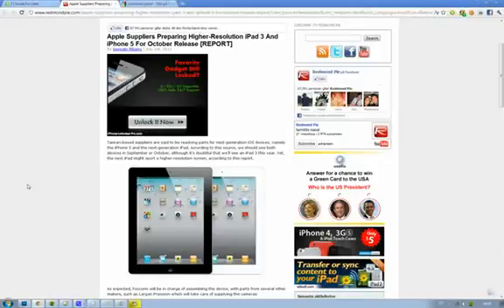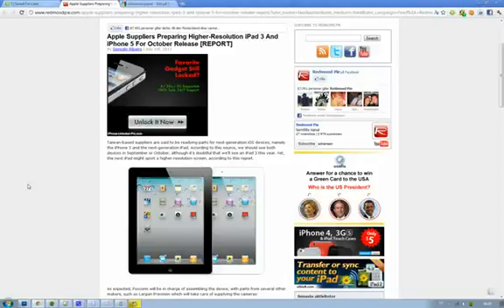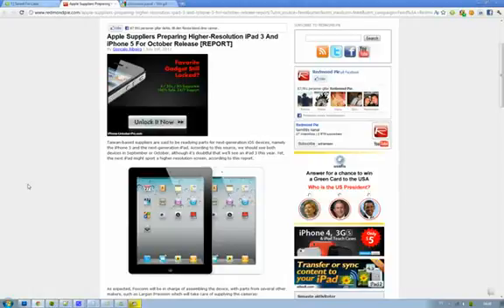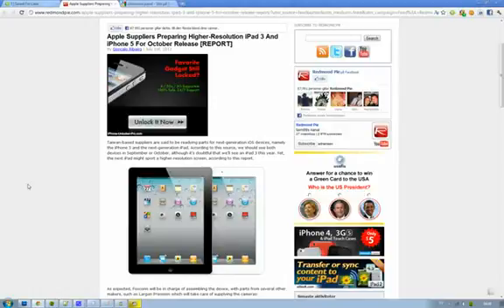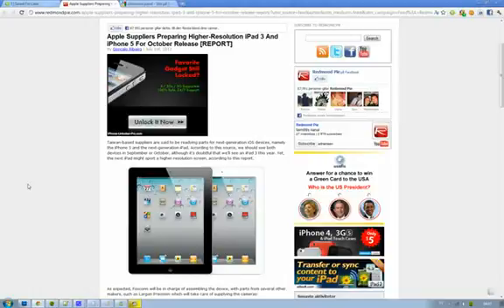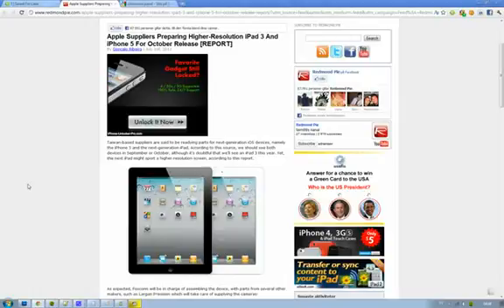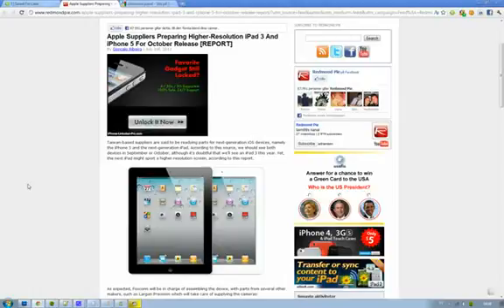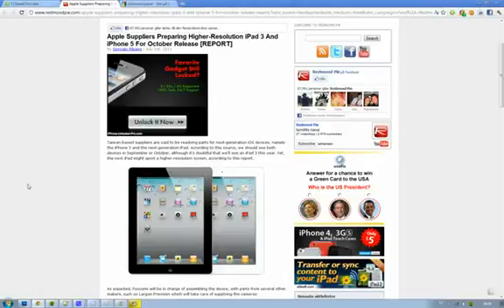iPhone 5 & iPad 3 Coming October / November New Rumor! Apple Kill iPod Touch 5G? *Best Ever!!!*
Be the First To get FREE Ipad 3!

This Ipad3 Video Thanks To: adrianisen
iphone, ipad, Coming, October, November, New, Rumor!, Apple, Kill, ipod, Touch, 5G?
iPhone 5 & iPad 3 Coming October / November New Rumor! Apple Kill iPod Touch 5G?